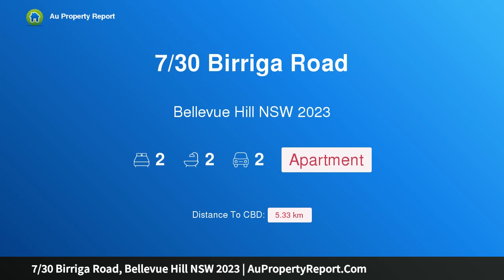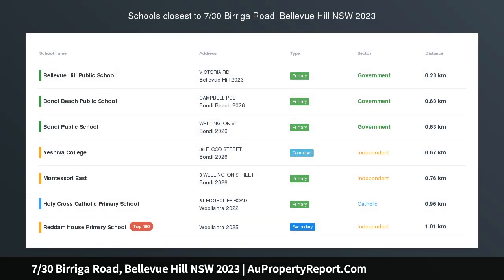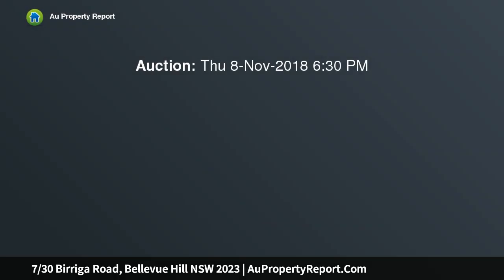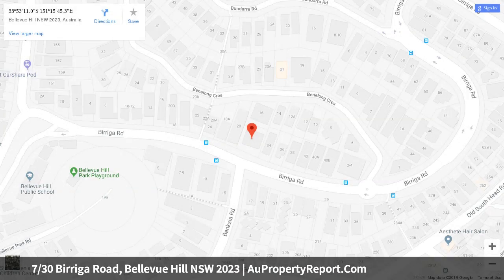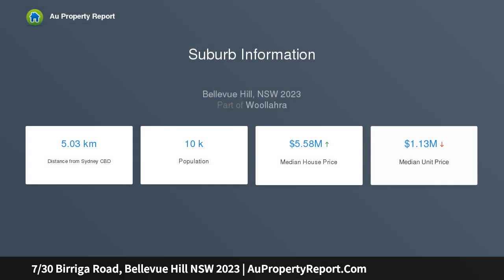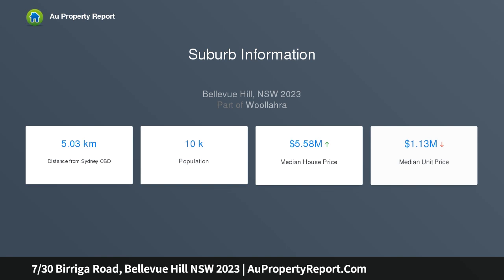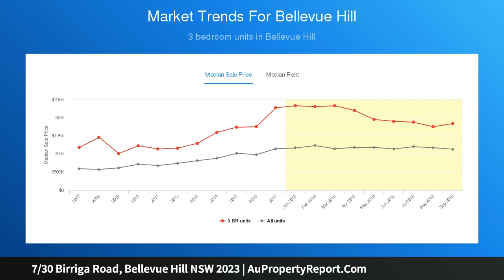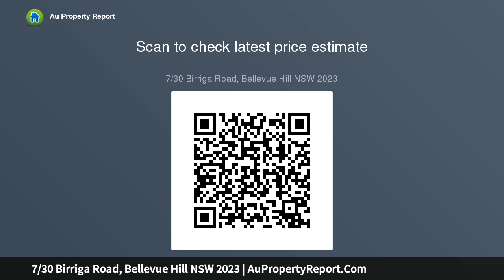7/30 Birriga Road, Bellevue Hill NSW 2023 | AuPropertyReport.Com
7/30 Birriga Road, Bellevue Hill NSW 2023
Property Type: apartment
Bedrooms: 2
Bathrooms: 2
Car Space: 2
Sophisticated Living Offered In Blue Ribbon Suburb